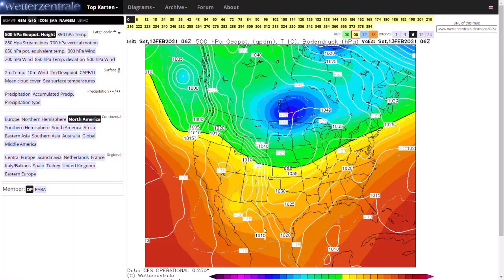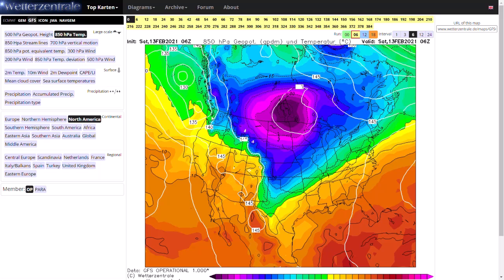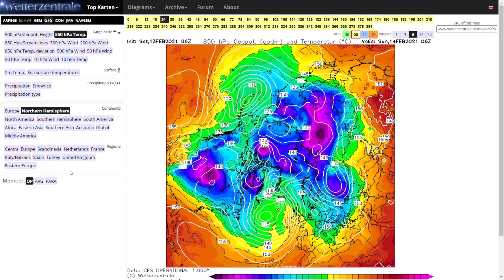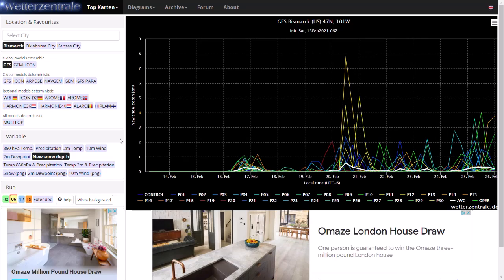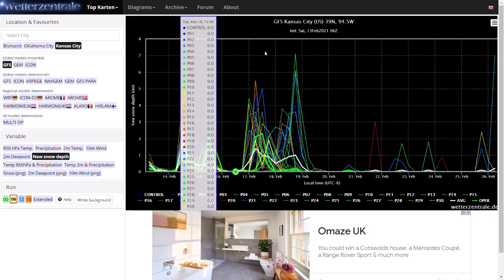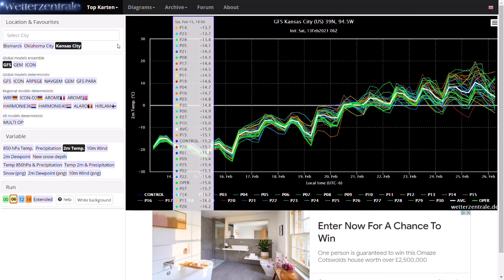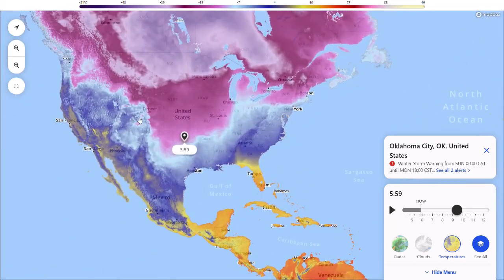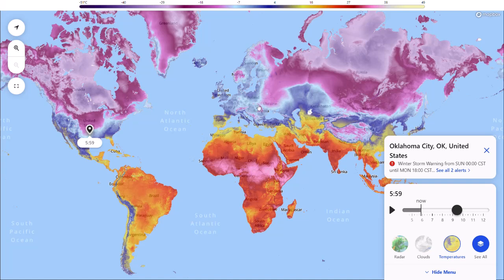Polar Vortex arrives in America! (-40c) - 13th February 2021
Here we look at the latest GFS data for the recording-breaking cold temperatures plunging southwards through North America, with some areas seeing 40c below-average temperatures. There is a possibility that this very cold air could influence the UK in the coming days as it will power up the jet stream, amplifying it which will affect us downstream.